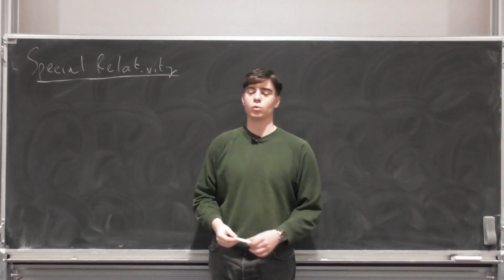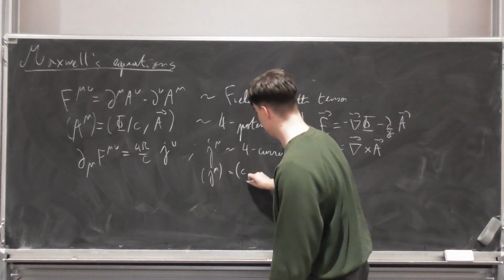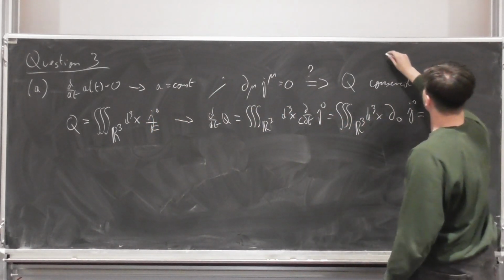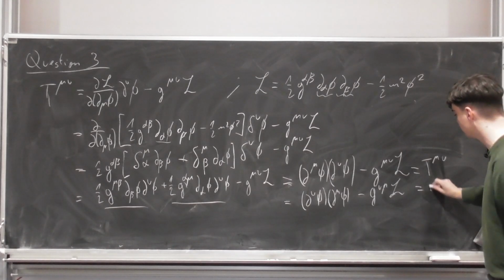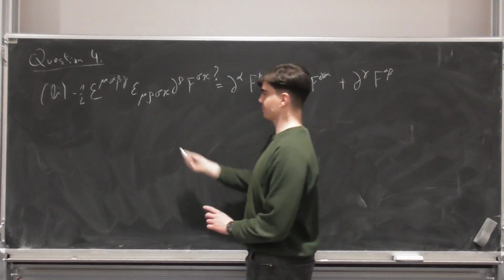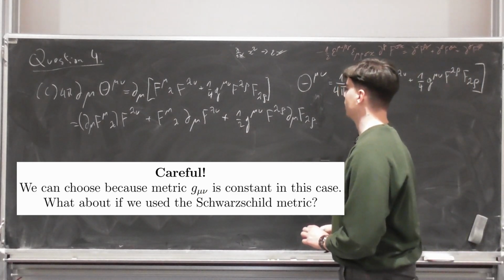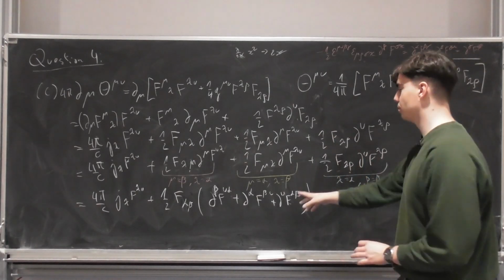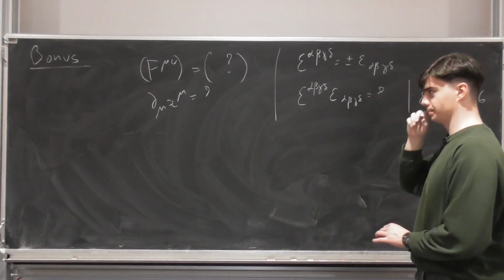Einstein Summation Convention #3 - Classical Field Theory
In this trip down memory lane, Alexander Farren answers two questions from his classical field theory exam, explaining the Einstein summation convention in Minkowski space.

00:00 Review of special relativity
04:02 New Einstein summation convention
06:10 Review of Maxwell's equations
13:48 Q3(a)
19:42 Q3(b)
27:30 Q4(a)
34:00 Q4(b)
39:43 Q4(c)
59:35 Bonus questions